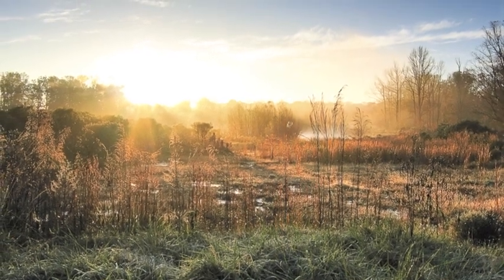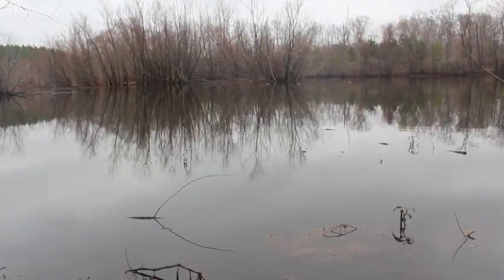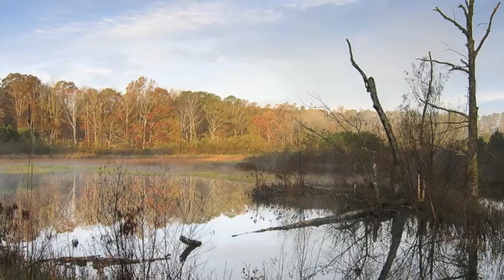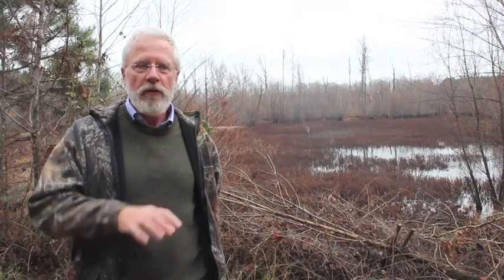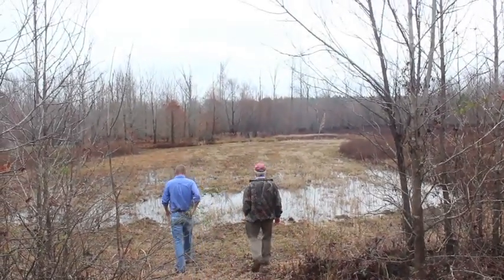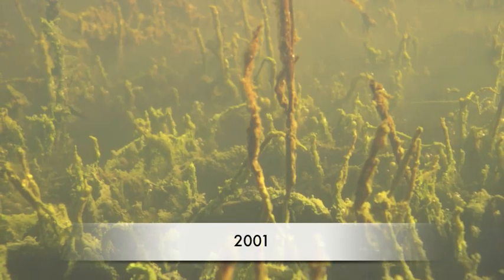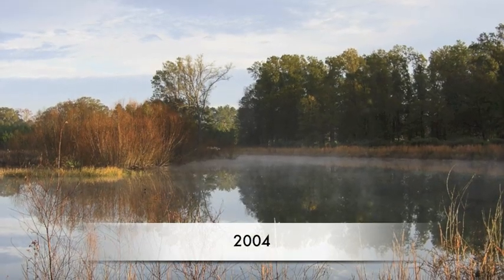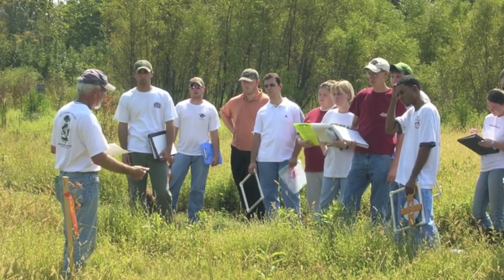Landowner transforms hay field into wetland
USDA's Natural Resources Conservation Service (NRCS) works with private landowners to create and nurture wetlands through its Wetlands Reserve Program. Between 1992 and 2012, more than 2.6 million acres were enrolled in the program. Landowners, like Eric Dibble in Oktibbeha County, Miss., are helping improve water quality and create habitat through their restoration efforts. Watch this video to see how this backyard wetland has given Dibble, an ecology professor, a glimpse into nature's ways.